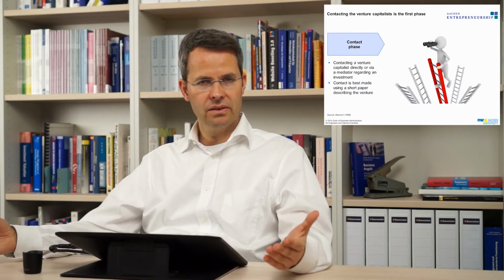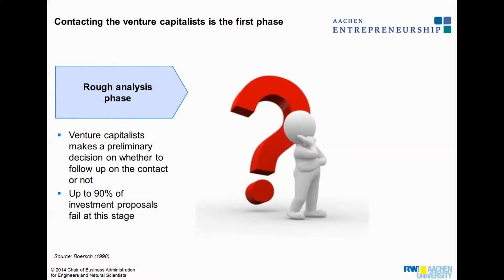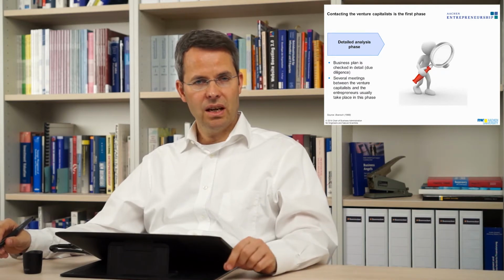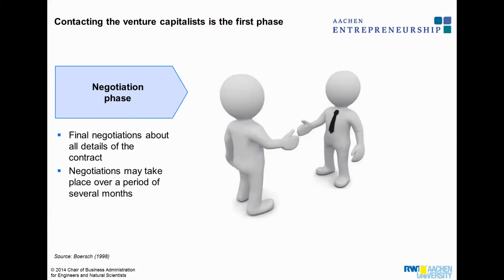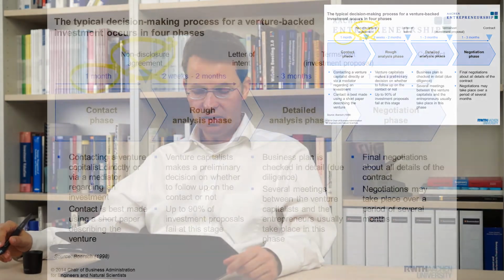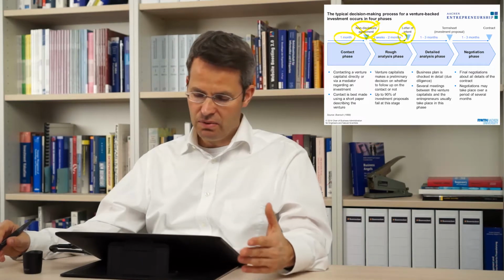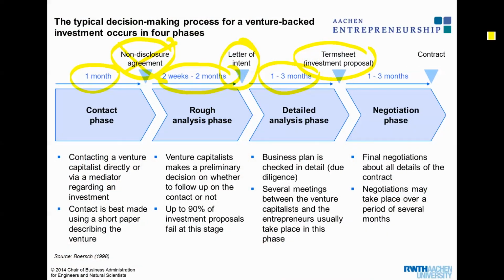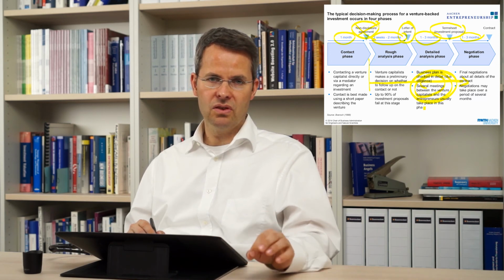609_EF_Process of Decision Making of VCs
Entrepreneurial Finance - RWTH University - Prof. Brettel